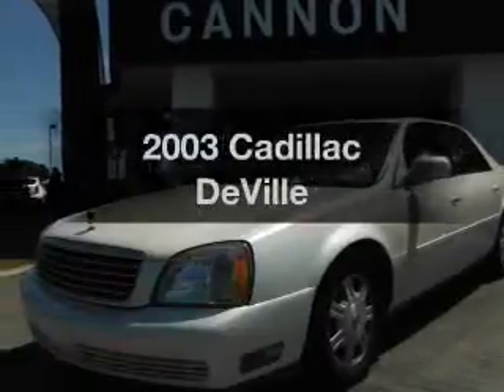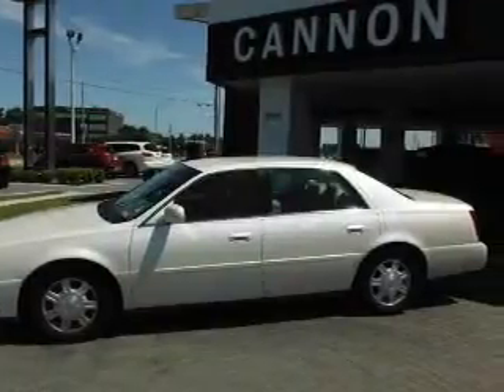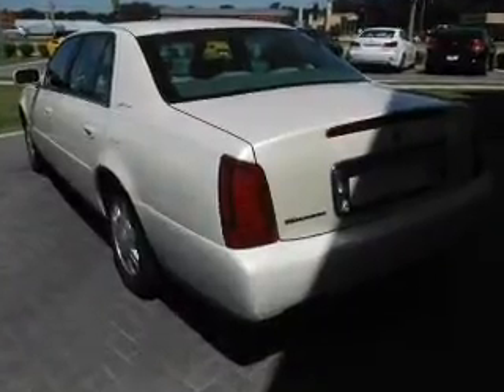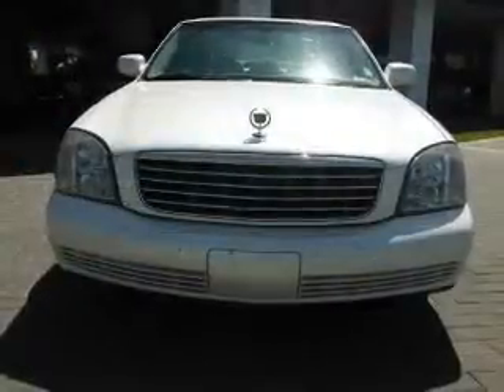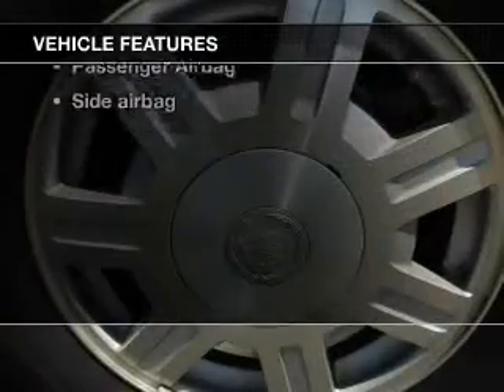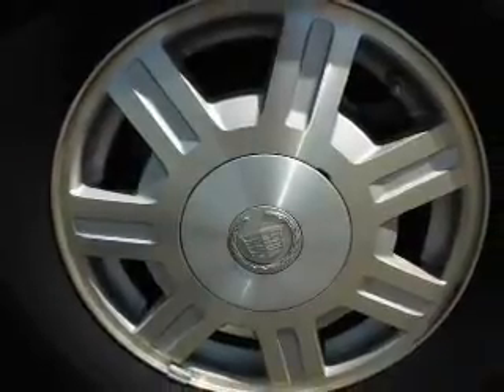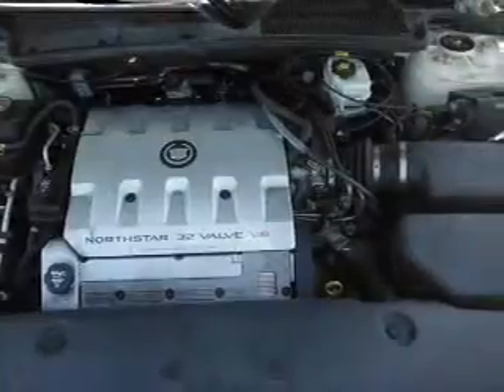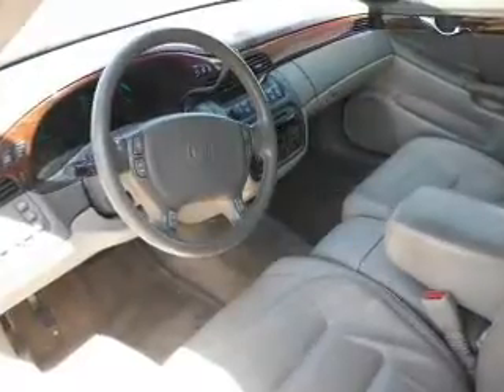2003 Cadillac DeVille - Lakeland FL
Year: 2003
Make: Cadillac
Model: DeVille
Trim:
Engine: 4.6 liter 8 cylinder 32 valve
Transmission: 4-Speed Automatic
Color: Cotillion White
Mileage: 69692
Address:
5210 S. Florida Ave.